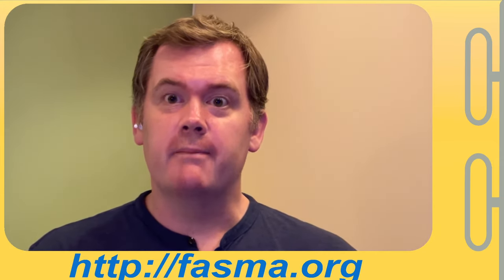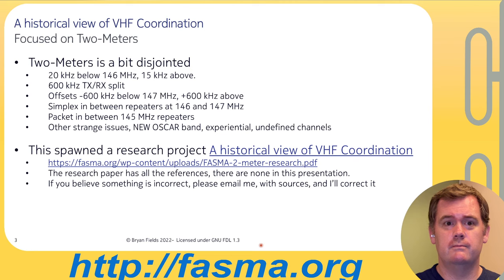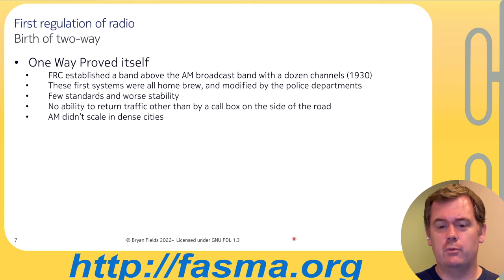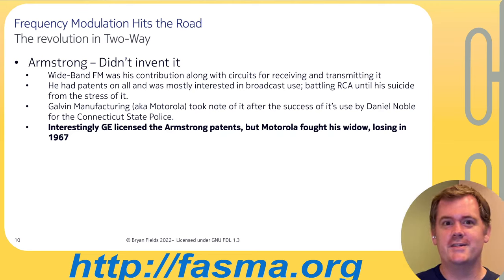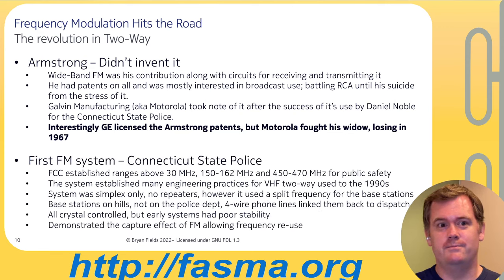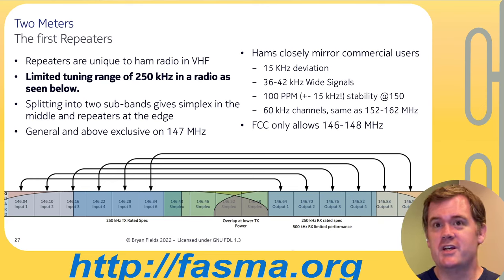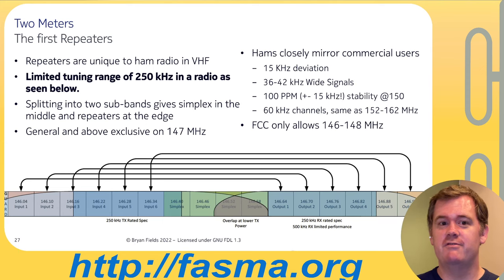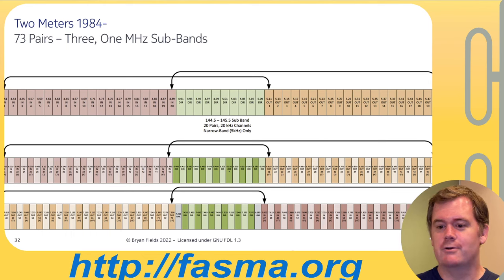Two-Meter Band History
This presentation is a summation of my research paper "A historical view of VHF coordination"
This shows how the current two-meter band FM repeater standards can trace it's roots back to the birth of two-way FM (and even one-way) radio.  Many of these early decisions and regulatory missteps still affect VHF commercial and amateur operations today.